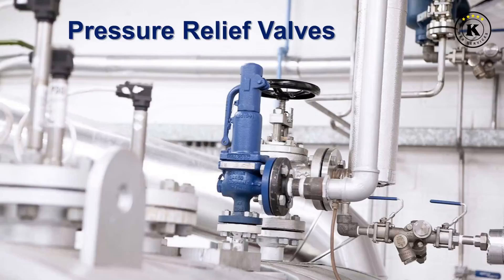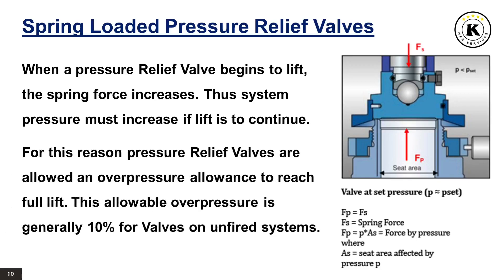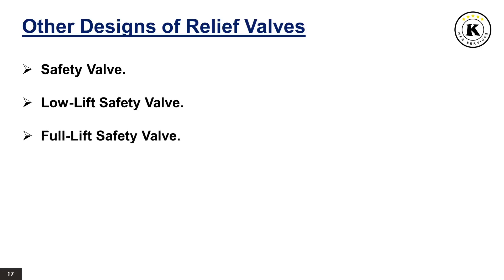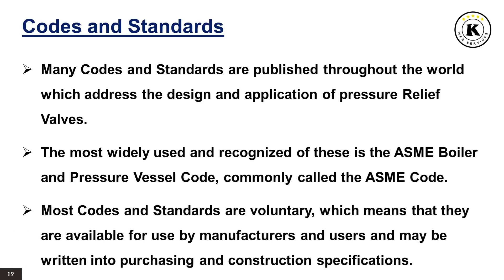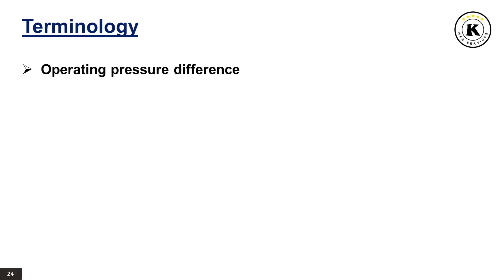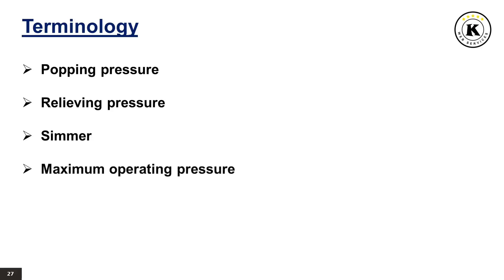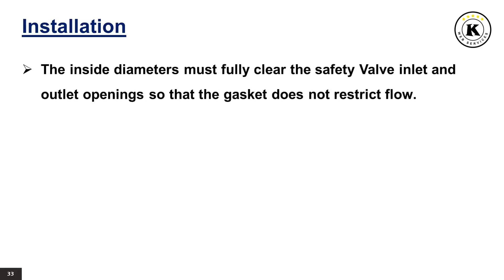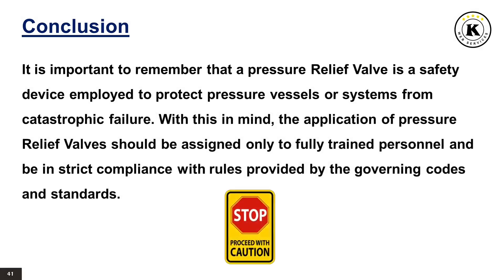PRV - Pressure Relief Valves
By the end of this lecture, you will have a good understanding of the PRV - Pressure Relief valves.